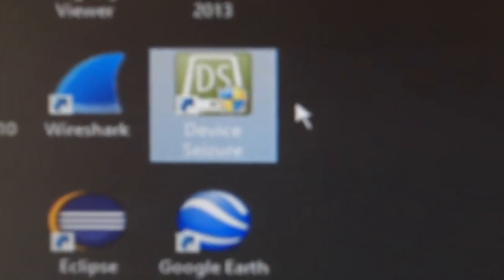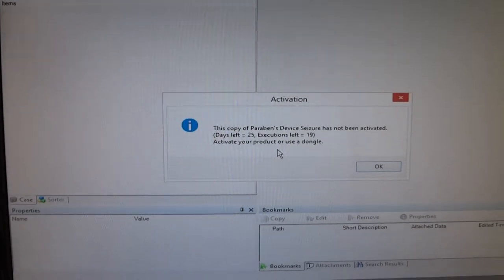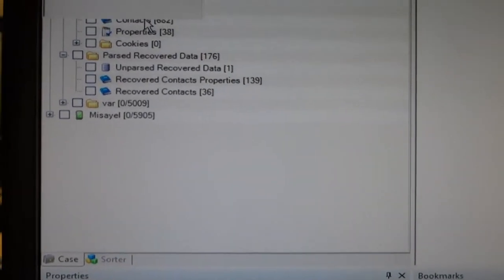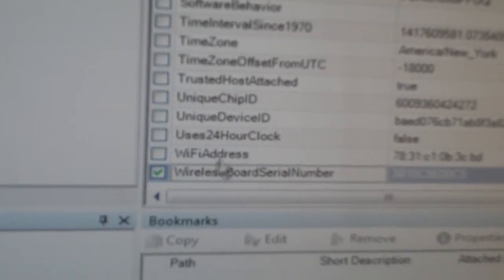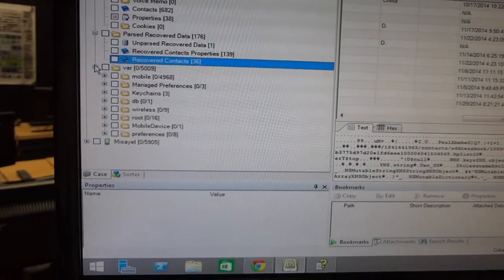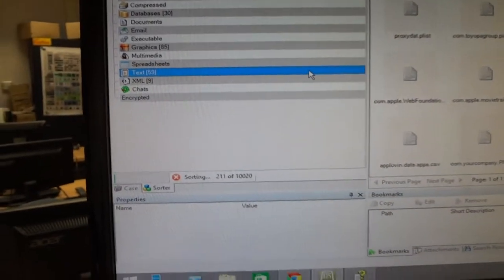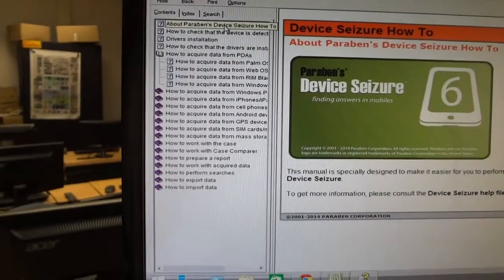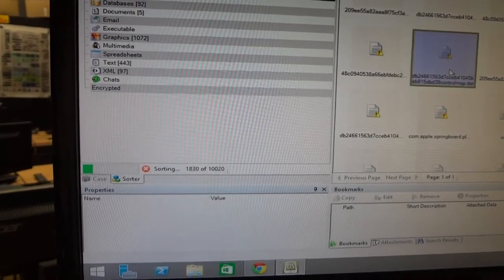How Install and Utilize Paraben Device Seizure Forensic Tool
Device Seizure is an advanced mobile forensic extraction and analysis system. As the first commercial tool for mobile forensics, Device Seizure has over 10 years of development supporting logical and physical analysis of thousands of devices in one system. Device Seizure was built from the ground up as a forensic tool. This foundation remains the number one strength of Device Seizure - reliable forensic analysis. With analysis features such as logical and physical acquisitions, file system acquisitions, password bypassing, advanced data parsers, file viewers, Google Earth integration, a back end database for handling the large amounts of data contained in smart phones, and much more, investigators will be able to perform a completed examination and report on all data acquired